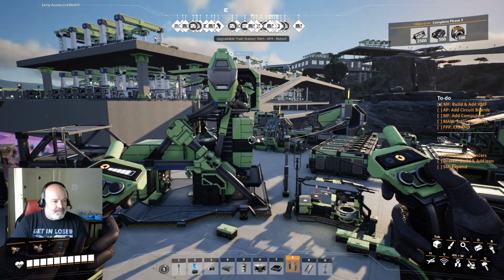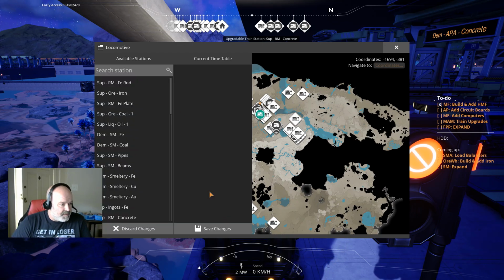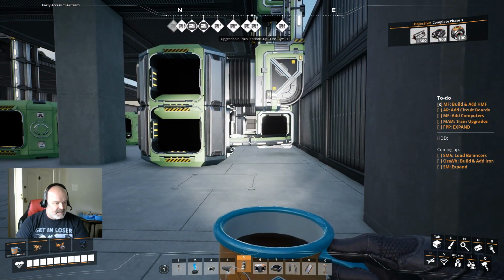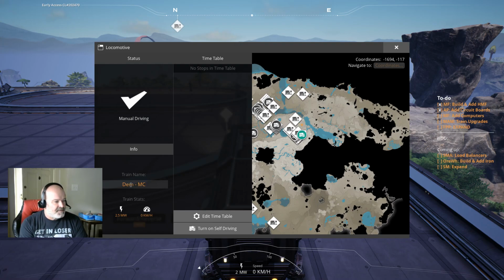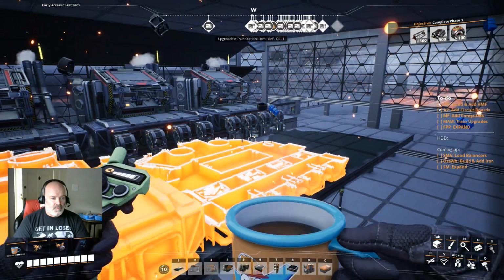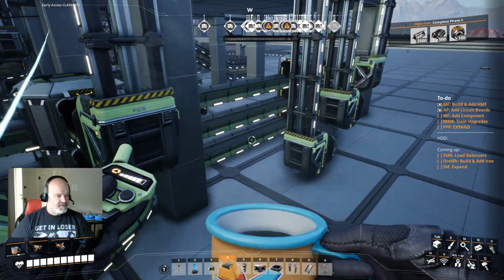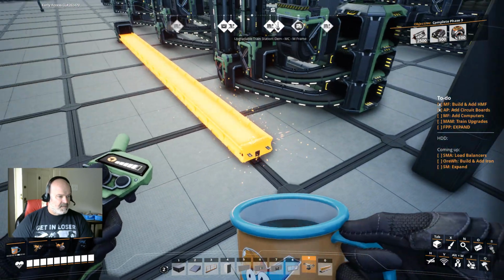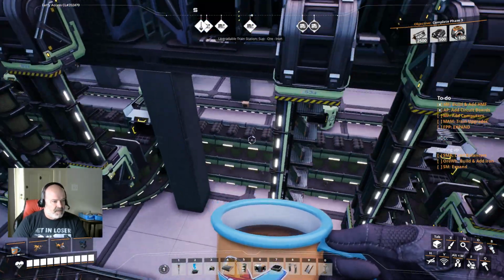COMPUTER LOVE - S2 E038 - Satisfactory Update 6 Lets Play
Now that we have a Manufacturing Center, let's slap in this computer build.

Satisfactory is a building game much like Factorio or Dyson Sphere Program.